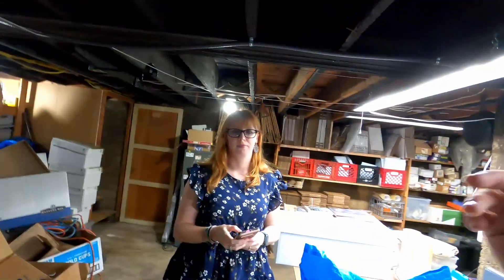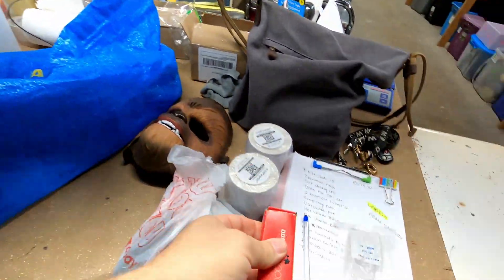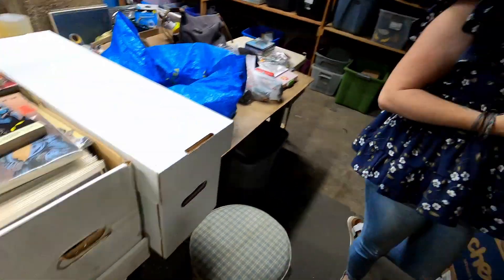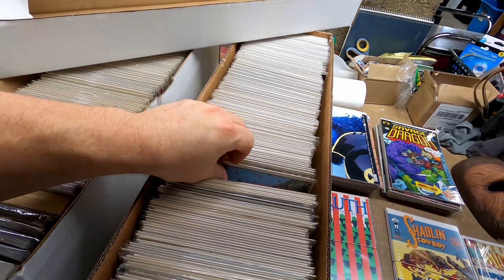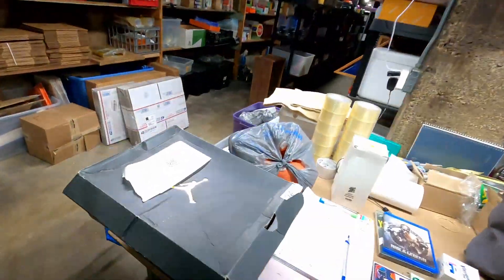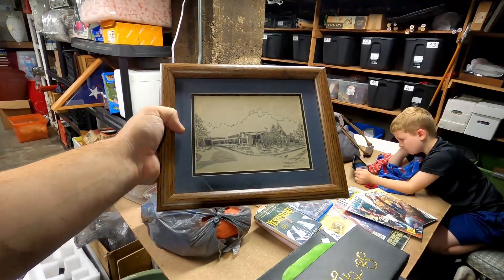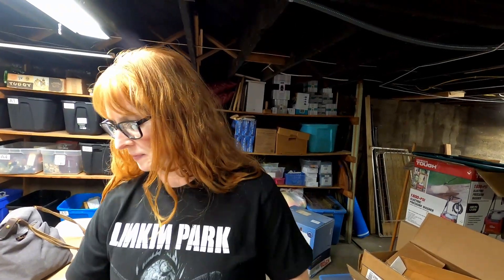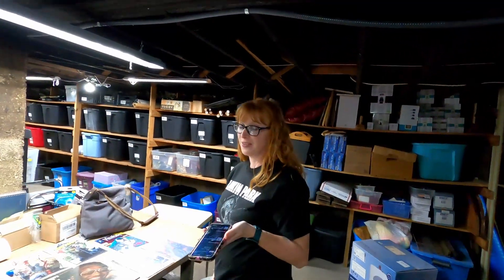$175 INTO $4000 WE BOUGHT THE WHOLE COLLECTION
i SCORED A WHOLE COMIC BOOK COLLECTION TO SELL ON EBAY.  I WASN'T SURE IT WOULD BE WORTH MUCH BUT BOY WAS I WRONG

✅ ANY CORRESPONDENCE CAN BE SENT TO:
JOHN JOHNSON
NEVERMORE ANTIQUES
117 EAST MAIN
FREDERICKTOWN MO, 63645